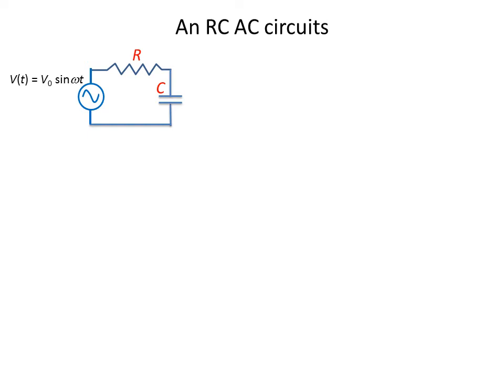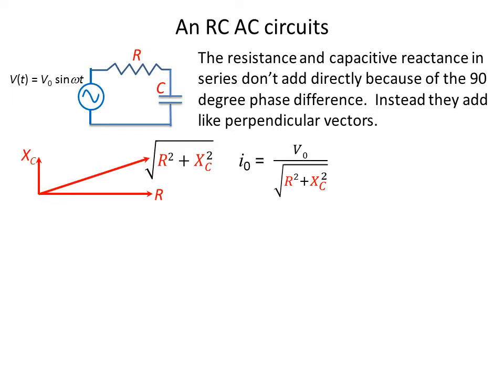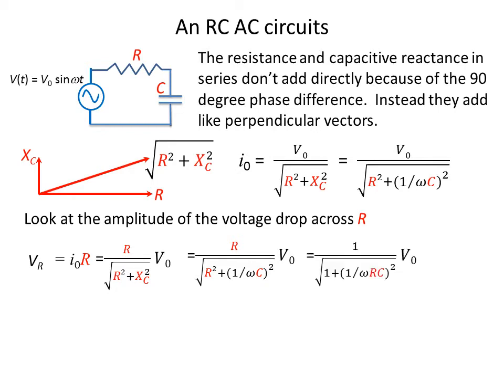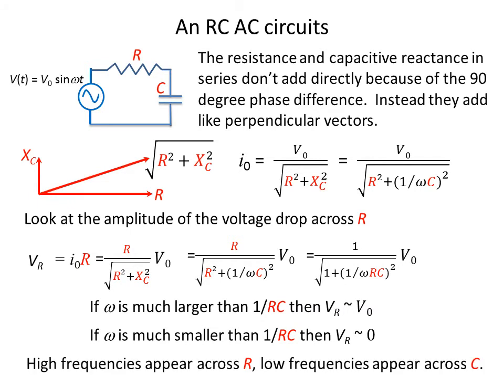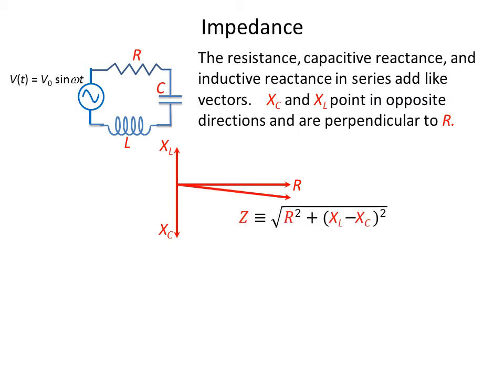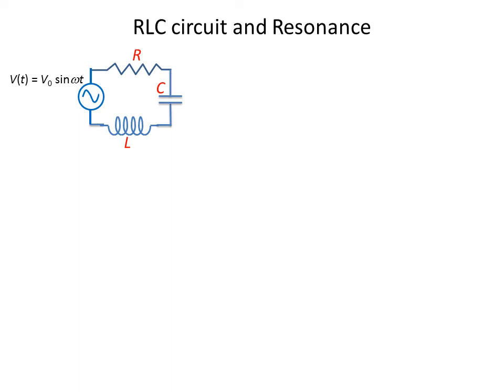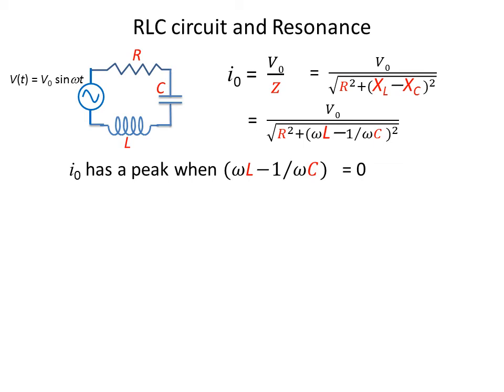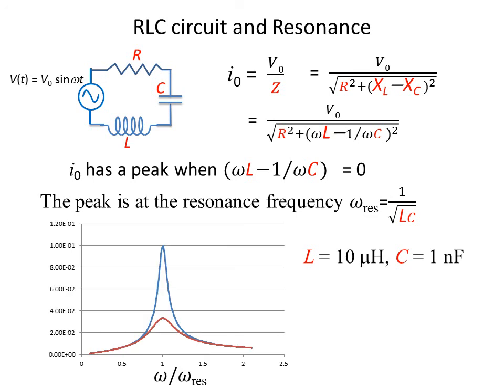RLC circuit and Impedance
series RLC circuit and defines impedance